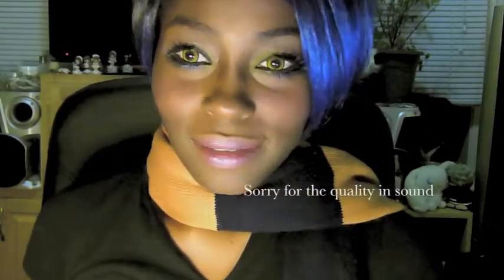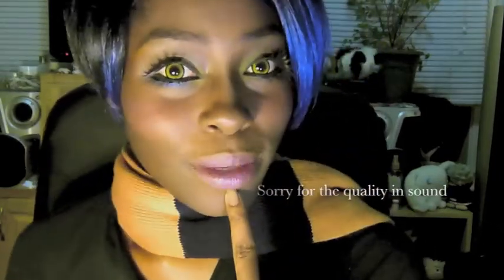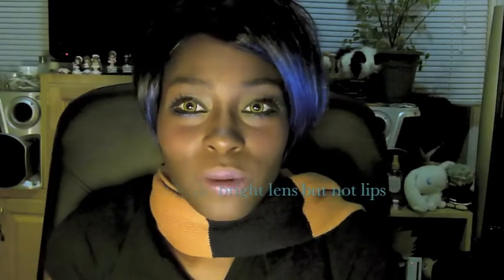Gyaru Ravenclaw advice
The scarf is actually navy blue and bronze book colors, it looks black and yellow on the camera XD. music
Just threw on a harry potter kanako inspired look and wanted to share a few things.